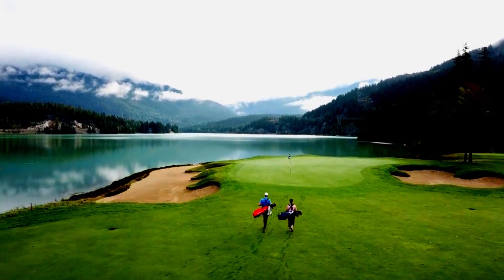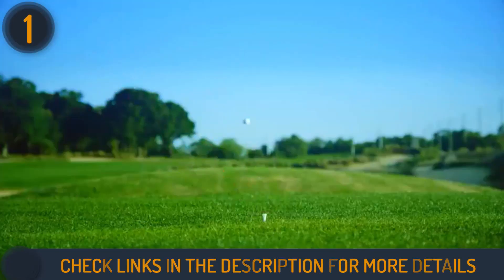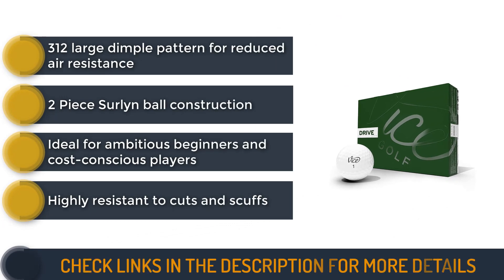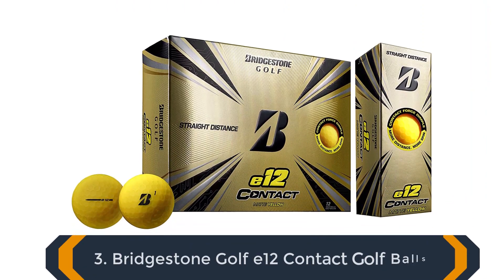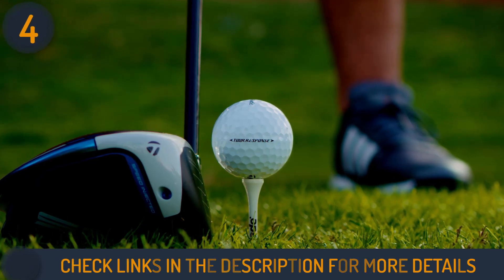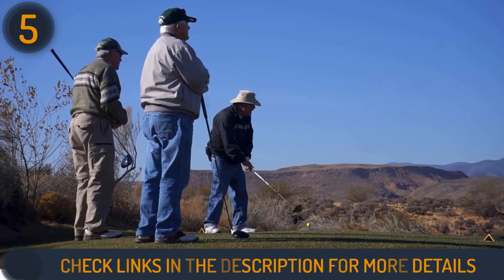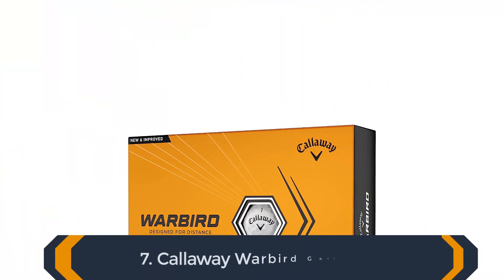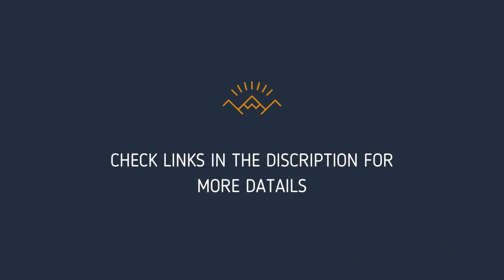7 Best Golf Balls for Beginners in 2025 || Amateur Golf Balls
Welcome to the world of golf! As a beginner, finding the right equipment is crucial, and choosing the best golf balls can significantly impact your game. In this guide, we'll explore the top contenders in the market, considering factors like forgiveness, soft feel, and affordability.
Whether you're aiming for straighter shots or looking to improve your overall performance, our selection of the best golf balls for beginners will set you on the path to success in no time.

Info 00:00
1. Srixon AD333 Golf Balls 00:39

2. Vice Golf Drive White Golf Balls 01:45

3. Bridgestone Golf e12 Contact Golf Balls 02:45

4. TaylorMade RBZ Soft Golf Balls 03:30

5. Srixon Soft Feel Prior Generation Golf Balls 04:12

6. Titleist Velocity Golf Balls 05:00

7. Callaway Warbird Golf Balls 05:43